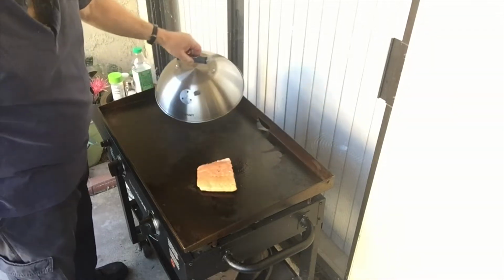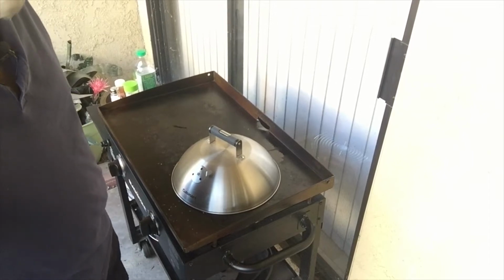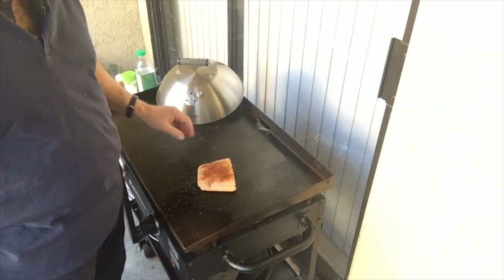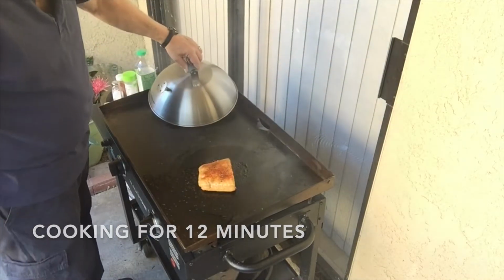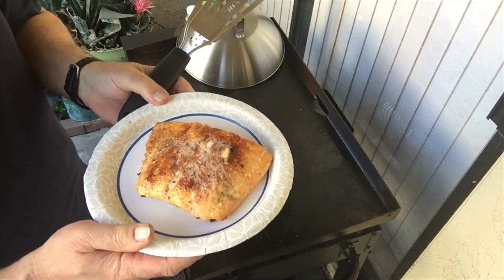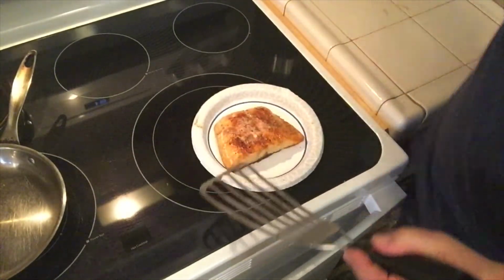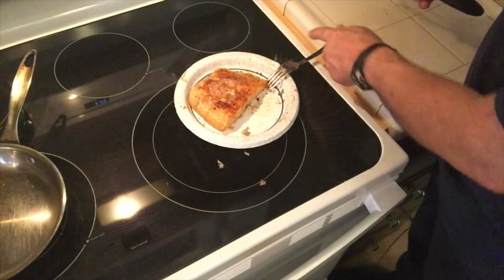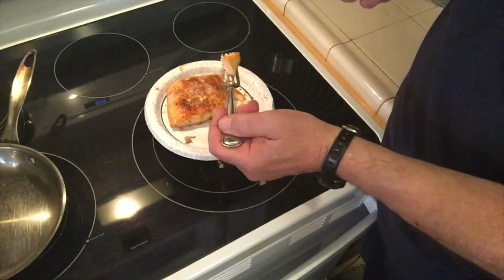BlackStone Griddle Special Cook, Best Salmon Fillet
Grilling a Salmon Fillet with a a special skin down Recipe. You got to try this.